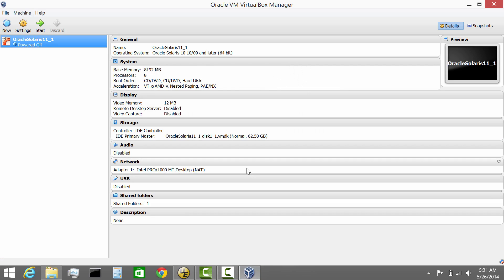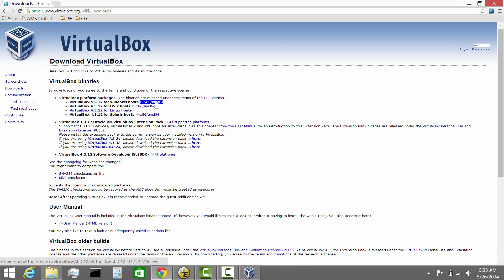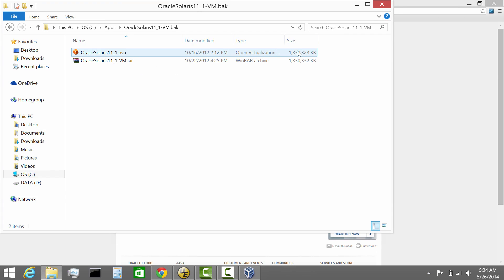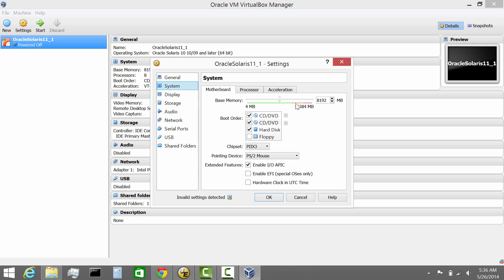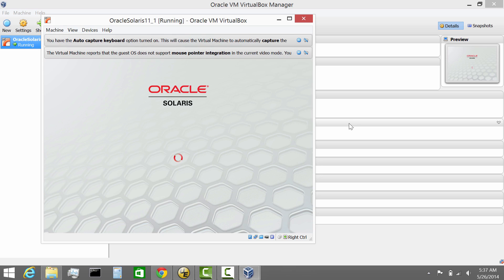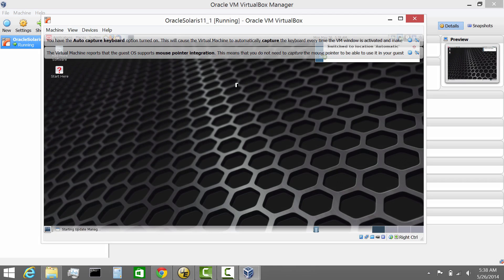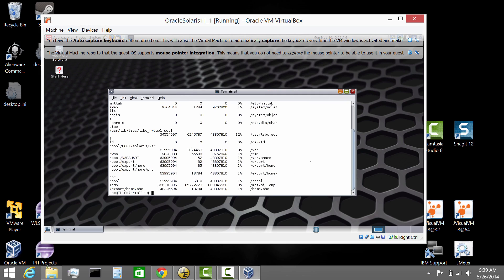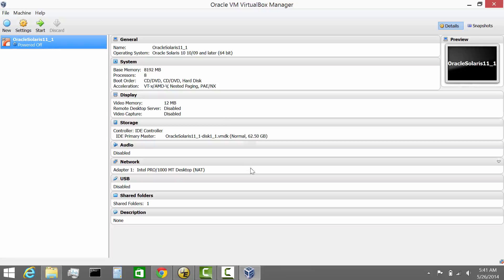Oracle Virtual Box - Solaris 11.1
Tutorial on how to run Oracle Solaris 11.1 template using Virtual Box on Windows OS.